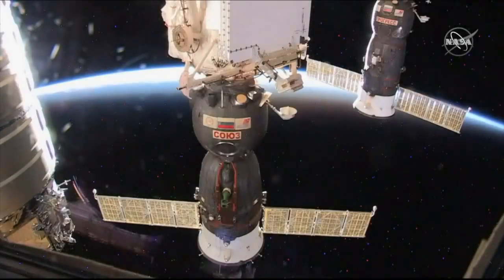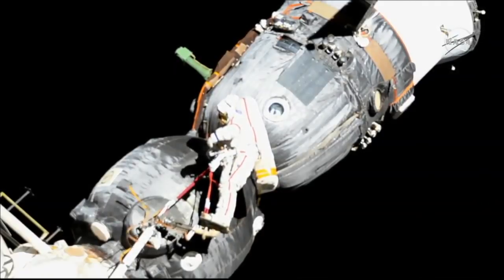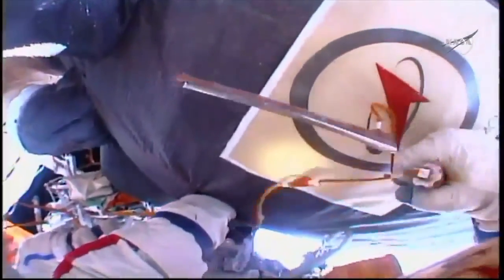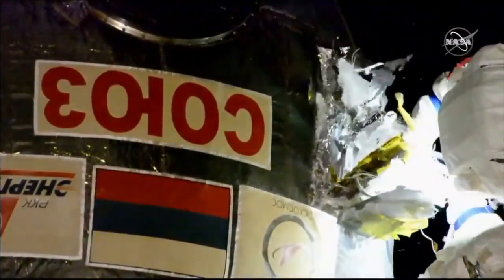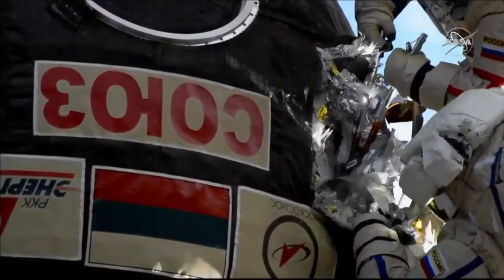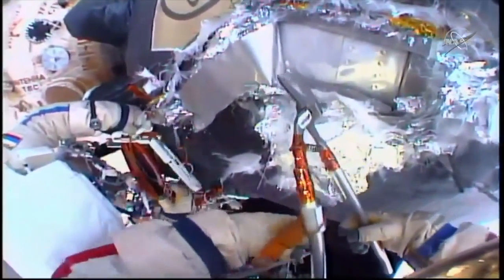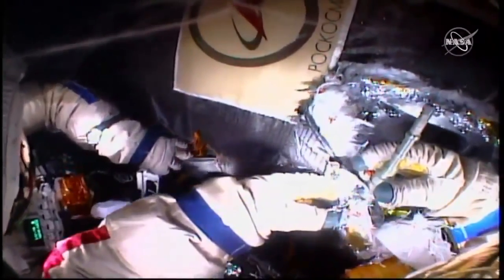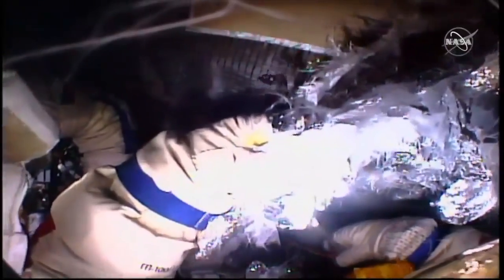Soyuz MS-09 inspected by cosmonauts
Roscosmos cosmonauts Oleg Kononenko and Sergey Prokopyev inspected the Soyuz MS-09 spacecraft during an extravehicular activity on 11 December 2018. Soyuz MS-09 was launched on  on 6 June 2018, at 11:12:41 UTC (17:12:41 UTC local time) with International Space Station Expedition 56-57 crew members, Sergey Prokopyev of Roscosmos, Serena Auñón-Chancellor of NASA and Alexander Gerst of ESA. On 29 August 2018, a pressure leak was traced to the spacecraft. Crew members sealed the hole and the station has since maintained steady pressure.

Credits:
NASA/Roscosmos